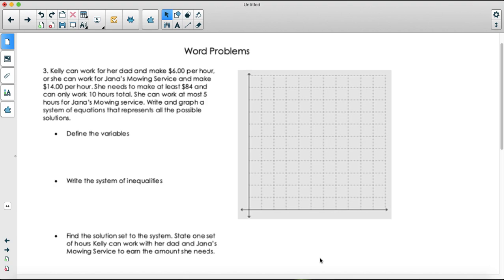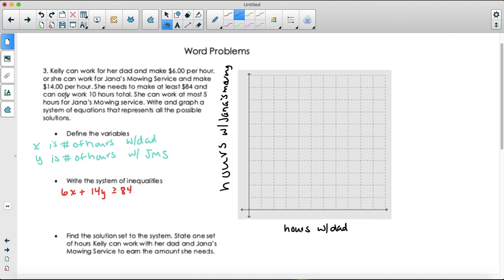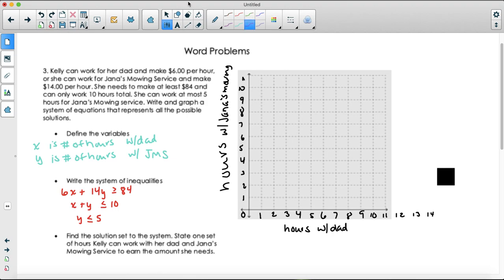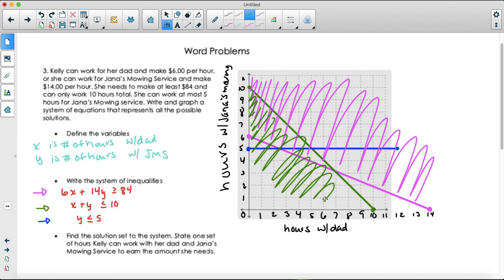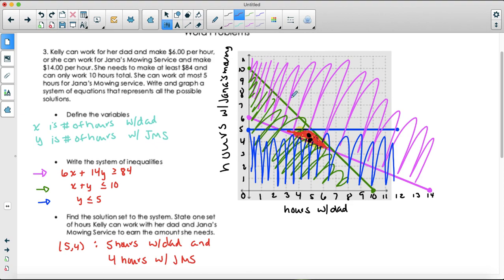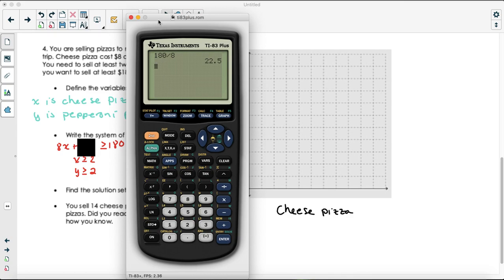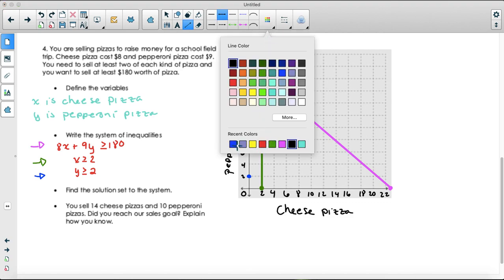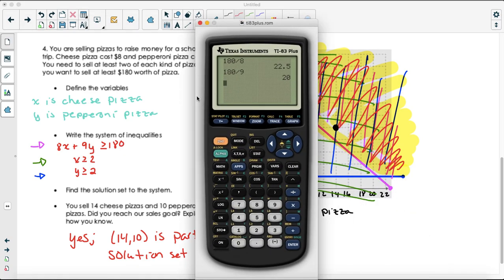m1 Systems of Inequalities 4